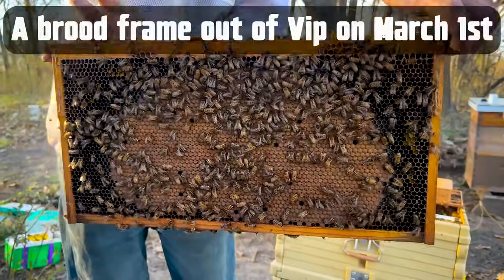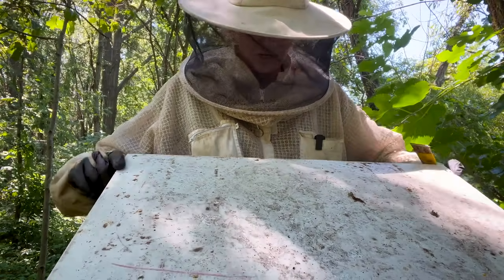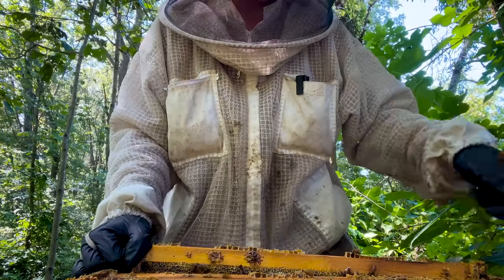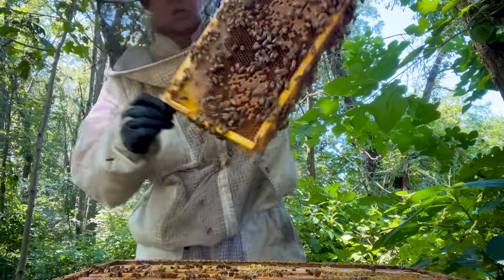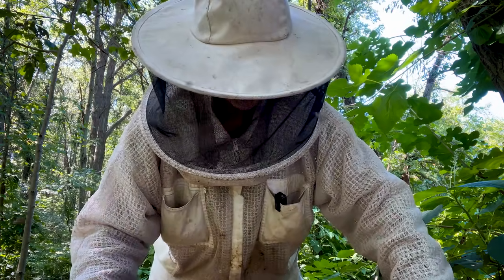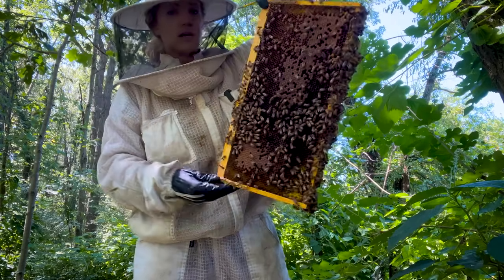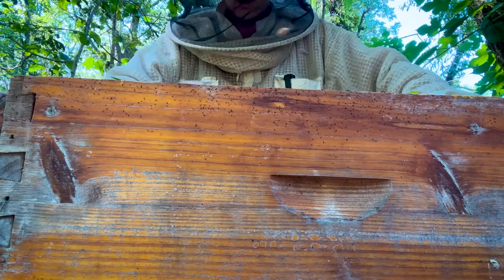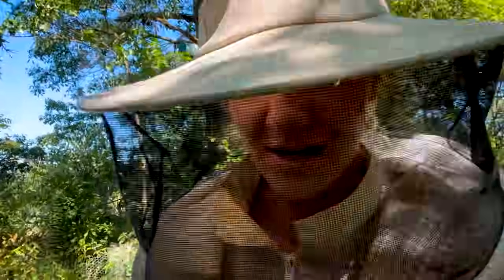HOW To Pick A Breeder Queen + Meet Our Treatment Free Queen | Beekeeping 101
I truly believe that the future of beekeeping resides in good genetics that are able to fend off varroa and build immunity to different viruses. We are already seeing drastic improvements in our genetic lines today. But, the key will be to still maintain the other traits needed for survival in different climates like overwintering ability, the ability to survive on minimal food stores, varroa resistance/the ability to keep on going without chemical treatments, productivity, the ability to lay sheets on sheets of brood, and a stable genetic line that shows that each daughter comes back with the same traits as their mothers. This is what Kasey has been working on for the last 5 almost 6 years now! And we call her Viplidoo :)

NEW my favorite essentials on Amazon

The Honey Cast...

beekeeping, beekeepers, Michigan beekeepers, beekeeping in a northern climate, overwintering bee hives, overwintering beehives in a northern climate, nucleus colony, package of bees, 10 frame deep, how to start beekeeping, beginner beekeeping, varroa mites, how to, honeycomb, day in the life of a beekeeper, equalizing, entrance reducer, breeding queens, breeding program, survival stock, treatment free, brood breaks, frugality test, wintering bees in a cold climate, over wintering nucleus colonies, 5 over 5 nucs, brood nest, cluster size, varroa mites, pollination hives, pumpkin pollination, breeding queen bees, double mating nucs, easy way to make queens, Michigan queens, Michigan queen breeders, beefit beekeeping, how to become a successful beekeeper, reasons not to be a beekeeper, should I be a beekeeper, should I quit beekeeping, getting ready for spring beekeeping, my bees died, beginner beekeeping, how to start beekeeping, next steps, pollen, spring flow, Michigan honey flow, nectar flow, California hives, almond pollination, building a bee business, swarming hives, honey bee swarming, how to keep bees from swarming, are my bees about to swarm, how to prevent swarming, artificial swarm, equalizing, starting new bee yards, where did the queens go, nucleus colony, how to, how to build up a nuc, how to put a nuc in hive, beginner beekeeping, moving frames, feeding nucleus colonies, should I feed my nuc, 5 frame nuc, raising queens, overwintering nucleus colonies, 5 over 5, 5x5, breeder queens, how to pick a breeder queen